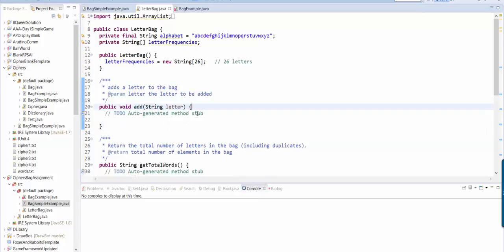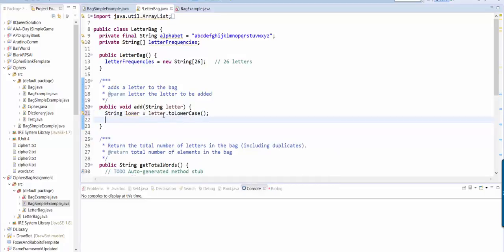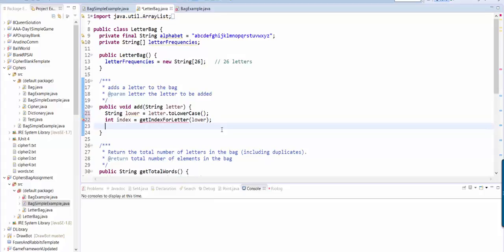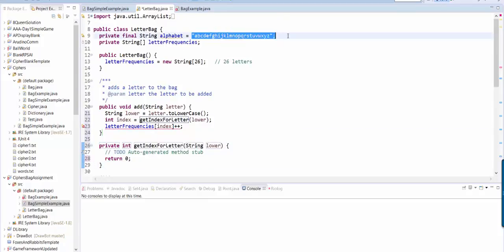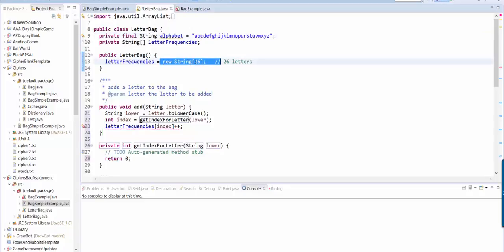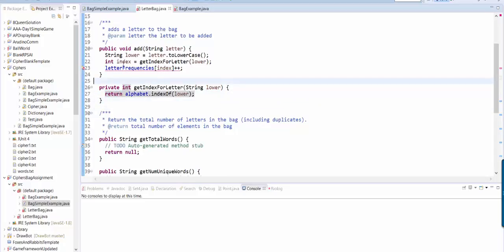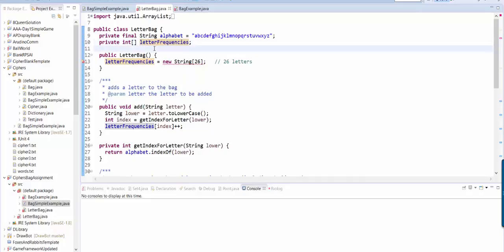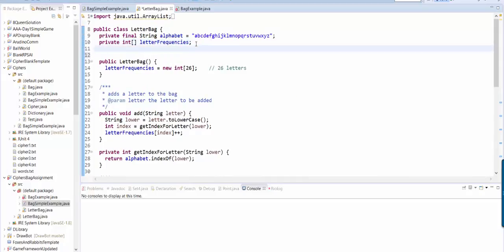Bag data type 2: getting started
A quick video to get you started with your solution